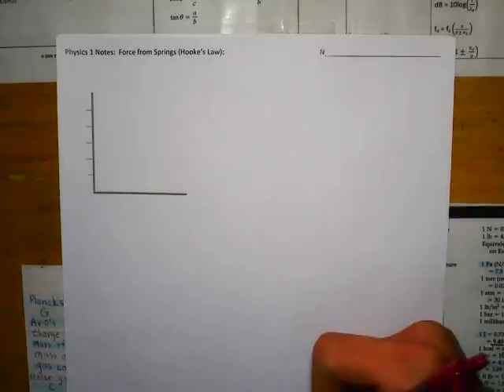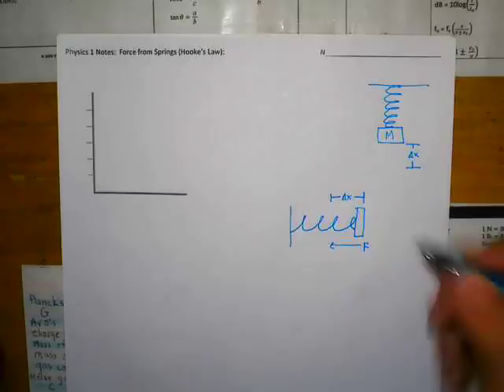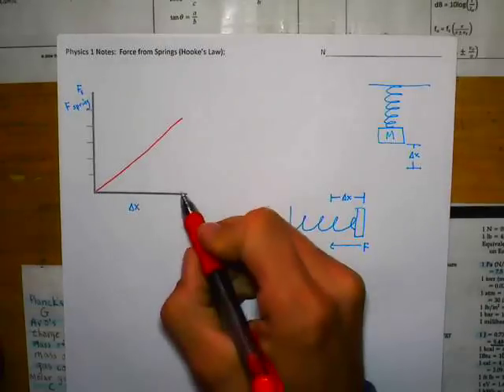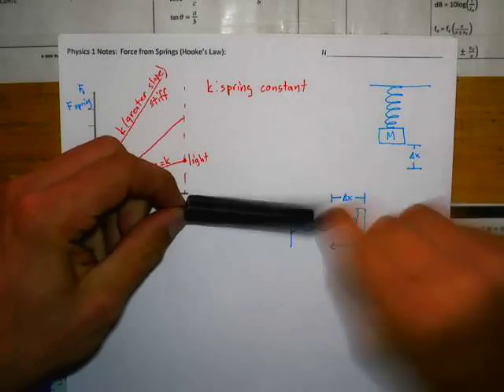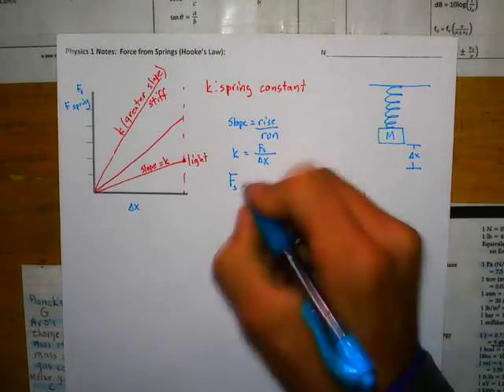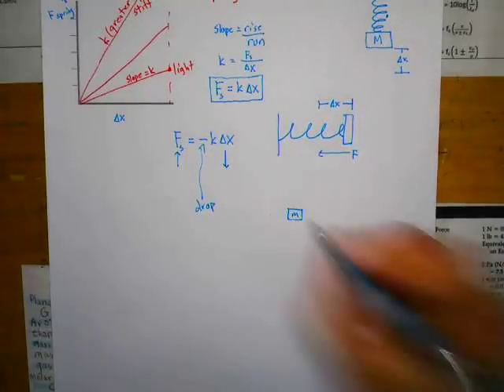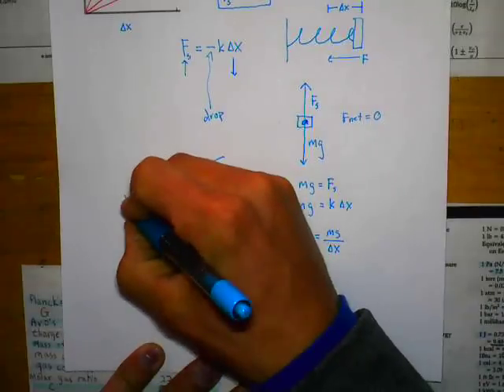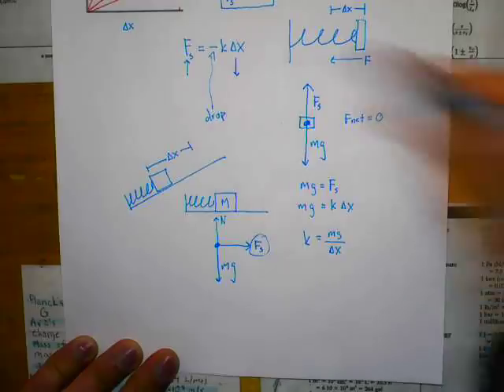Spring Forces and the Spring Constant k